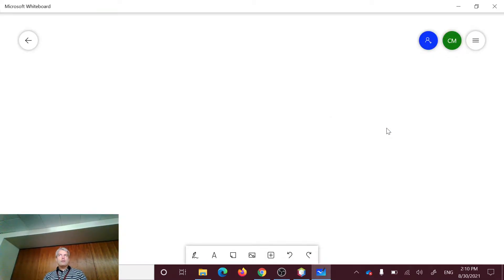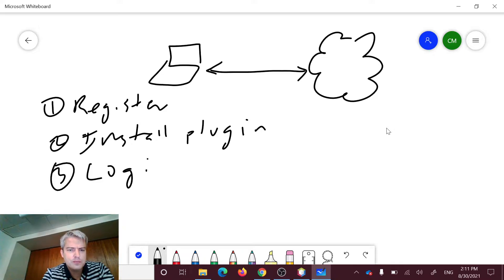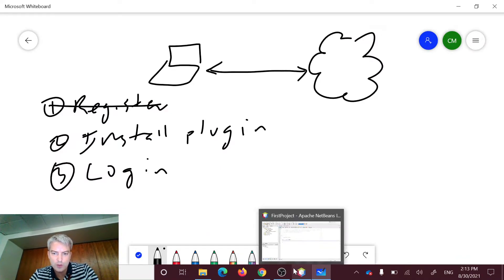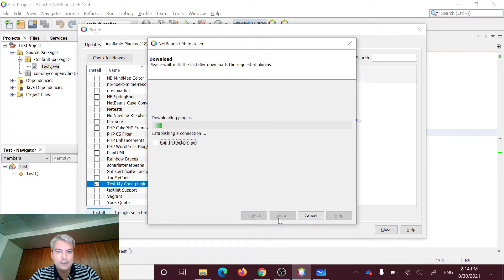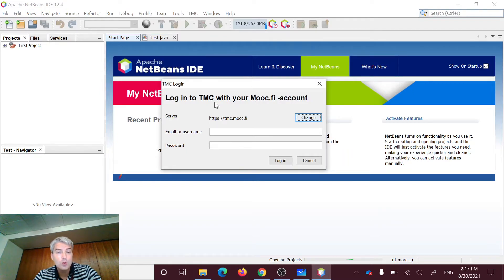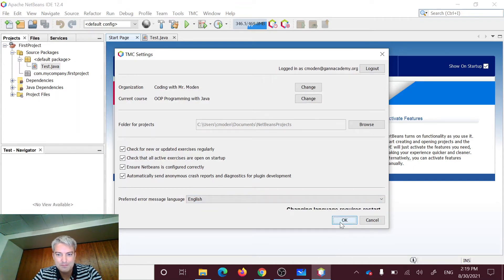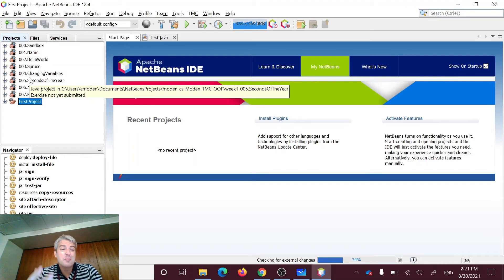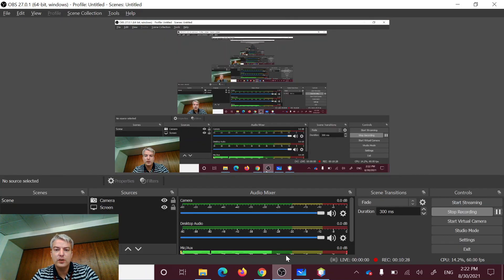3 - Sign up/TMC plugin/Exercises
Link to installation guide

By the end of this video you should be able to:
-Create an account on MOOC.fi
-Install TMC plugin on NetBeans
-Log into your MOOC.fi account THROUGH the TMC plugin on NetBeans
-Download, open, and close exercises

0:00 - Overview of what we need to do
1:51 - Signing up to MOOC.fi
3:00 - Installing TMC plugin on NetBeans
6:00 - Logging in to TMC in NetBeans
7:30 - Downloading exercises
8:30 - Opening and closing exercises in NetBeans